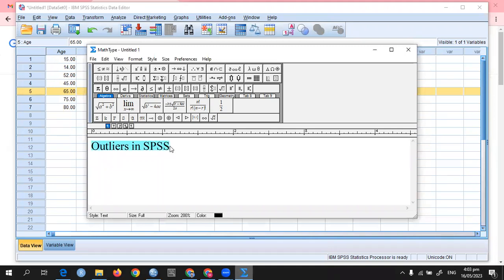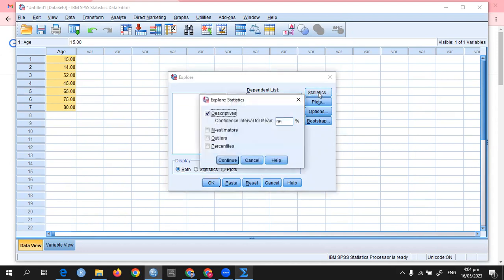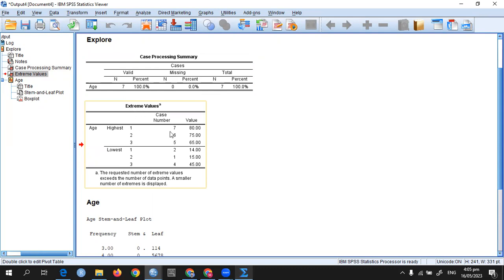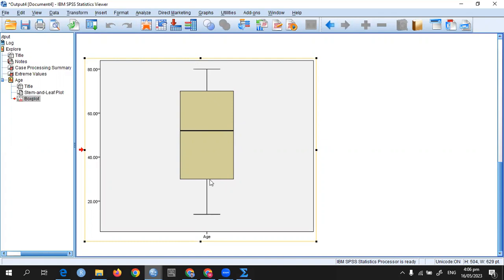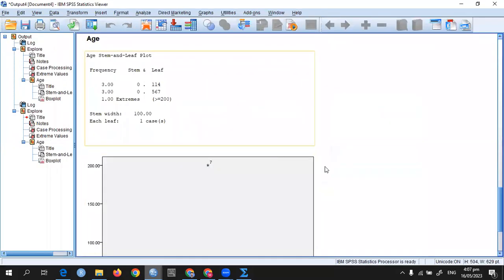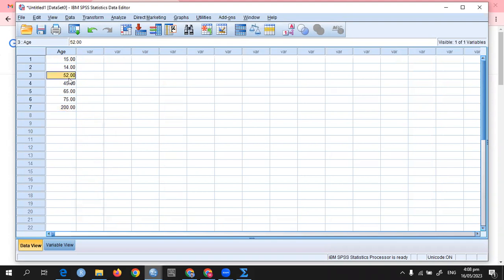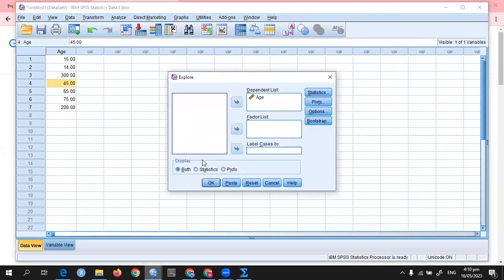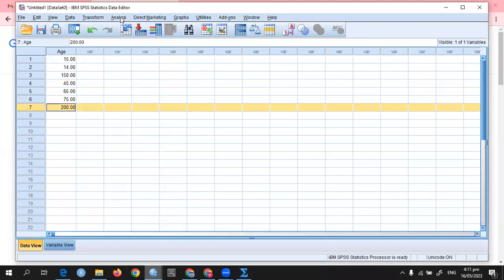How to Find Outliers in SPSS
In this video, you will learn about searching outliers of data and how to modify it.